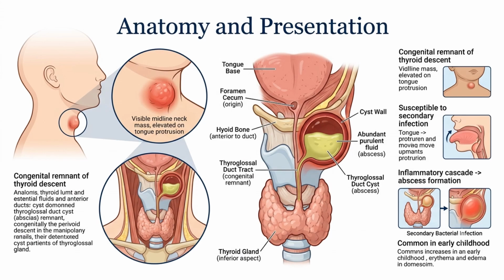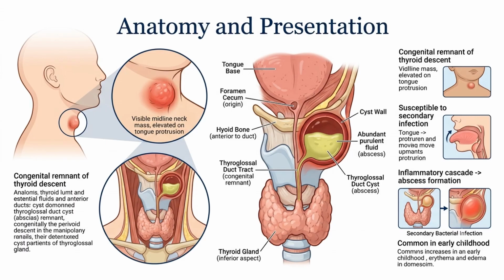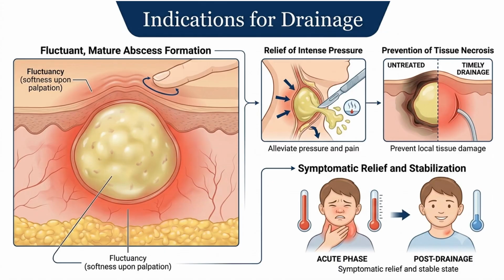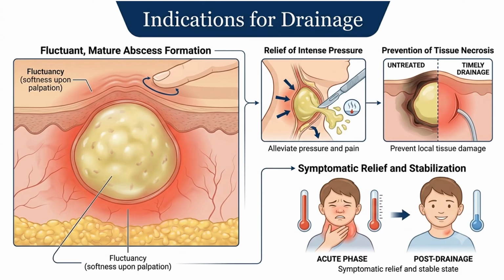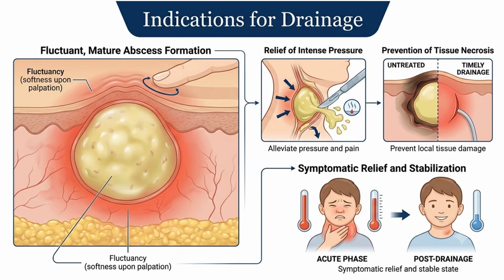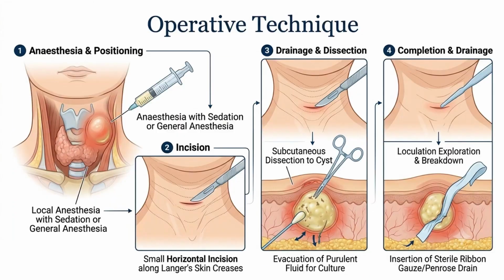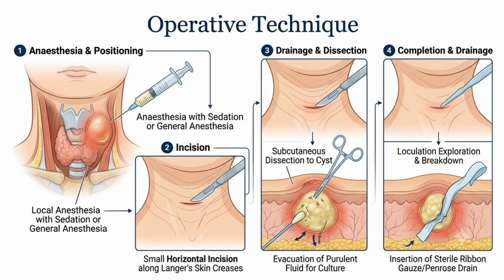Thyroglossal Cyst Abscess Drainage Tutorial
how to drain thyroglossal cyst abscess
thyroglossal duct cyst aspiration technique
abscess drainage neck mass procedure
ultrasound guided cyst aspiration tutorial
sistrunk procedure step by step
thyroglossal cyst surgery live
infected thyroglossal cyst management
neck abscess incision and drainage
ent surgical video thyroglossal cyst
thyroglossal duct cyst removal guide
paediatric neck lump surgery
midline neck swelling procedure
thyroglossal fistula excision video
infected neck cyst popping drainage
surgical anatomy of thyroglossal cyst
thyroglossal cyst aspiration procedure
ent resident surgical training video
how to treat infected neck cyst
thyroglossal cyst infection treatment
abscess aspiration medical tutorial
neck mass ultrasound guidance
thyroglossal tract removal surgery
clinical simulation neck abscess drainage
ENT procedure walkthrough
thyroglossal cyst pathology overview
radiology guided neck drainage
sistrunk operation tutorial
cyst marsupialization technique
thyroglossal cyst differential diagnosis
infected neck lump case study
resident teaching neck surgery
ent operative steps cyst removal
thyroid remnant cyst surgery
hyoid bone resection technique
open neck surgery tutorial
surgical removal of midline cyst
draining a neck abscess safely
sterile technique abscess drainage
ultrasound needle aspiration neck
ent board exam surgical video
thyroglossal cyst recurrence prevention
pediatric otolaryngology surgery
adult thyroglossal cyst removal
congenital neck mass surgery
branchial cleft vs thyroglossal cyst
thyroglossal duct remnant excision
emergency neck abscess drainage
bedside cyst aspiration technique
local anesthesia neck cyst drainage
postoperative care thyroglossal surgery
surgical complications thyroglossal cyst
ent surgical atlas video
medical student surgery tutorial
clinical skills neck examination
palpation of thyroglossal cyst
swallowing test neck mass
thyroglossal cyst tracking video
hyoid bone dissection steps
superior laryngeal nerve identification
recurrent laryngeal nerve protection
surgical field exposure neck mass
deep neck space infection drainage
pharyngeal pouch vs thyroglossal cyst
dermoid cyst neck surgery video
sublingual cyst marsupialization
thyroglossal duct persistence anatomy
embryology of thyroid descent
thyroid duct cyst pathology
infected cyst antibiotic management
preoperative marking thyroglossal cyst
skin incision neck crease surgery
platysma muscle splitting technique
strap muscle retraction neck surgery
central compartment neck dissection
wound closure neck surgery video
scar minimization neck incision
drain placement thyroglossal surgery
pressure dressing neck abscess
needle gauge for cyst aspiration
syringe aspiration technique cyst
local versus general anesthesia surgery
outpatient neck surgery recovery
pain management after cyst removal
diet progression post neck surgery
signs of infected neck wound
when to drain neck abscess
ultrasound probe positioning neck
Doppler ultrasound neck mass
fluid collection aspiration video
purulent discharge neck cyst management
culture and sensitivity abscess fluid
gram stain neck abscess tutorial
antibiotic prophylaxis neck surgery
aseptic technique minor surgery
surgical instrument handling neck
scalpel technique neck incision
hemostasis in neck surgery
bipolar cautery use neck surgery
absorbable sutures neck closure
subcutaneous closure technique
steri strips application neck wound
scar care after neck surgery
follow up care thyroglossal cyst
telehealth follow up neck surgery
pediatric neck mass evaluation
neonatal thyroglossal cyst management
adolescent neck lump surgery
congenital anomaly neck video
otolaryngology-head and neck surgery
general surgery residency case
clinical OSCE neck examination video
objective structured clinical examination ENT
medical lecture thyroglossal cyst
resident core curriculum surgery
operative video library ENT
surgical education platform video
peer reviewed surgical video
open access surgical tutorial
clinical video journal ENT
evidence based neck cyst management
guidelines for thyroglossal cyst surgery
contraindications for cyst aspiration
risks of thyroglossal cyst drainage
complications of sistrunk procedure
seroma formation after neck surgery
hematoma evacuation neck wound
wound infection management neck
reoperation for thyroglossal cyst
incomplete excision recurrence rate
histopathology report thyroglossal cyst
squamous cell carcinoma thyroglossal cyst
papillary thyroid cancer in cyst
malignancy risk thyroglossal cyst
preoperative CT scan neck mass
MRI findings thyroglossal cyst
fine needle aspiration cytology FNAC
cytopathology thyroglossal cyst fluid
radiology conference neck mass
multidisciplinary management neck lump
patient education thyroglossal cyst
animated thyroglossal cyst development
3D anatomy thyroglossal duct
virtual surgery simulation neck
augmented reality surgical planning
robotic assisted thyroglossal surgery